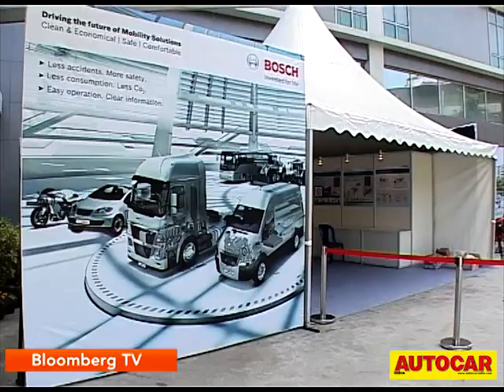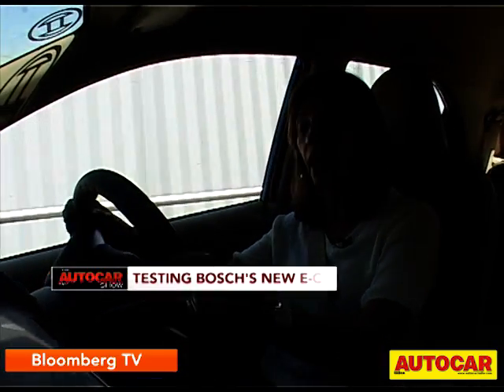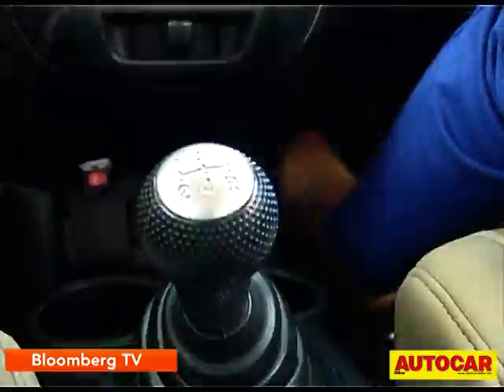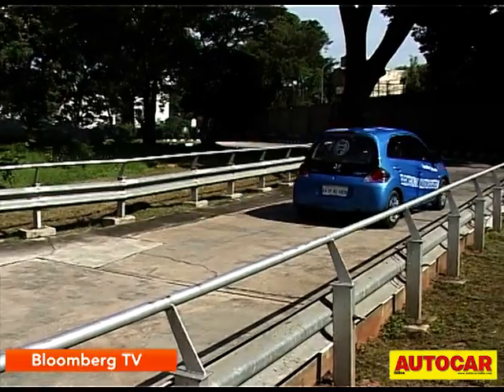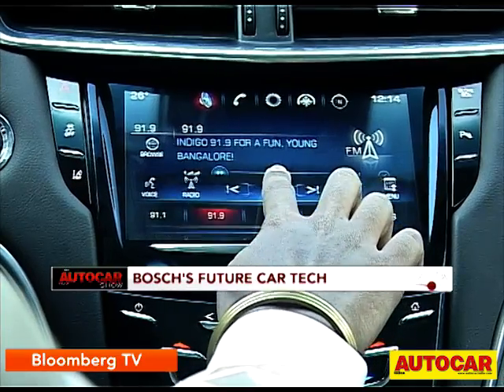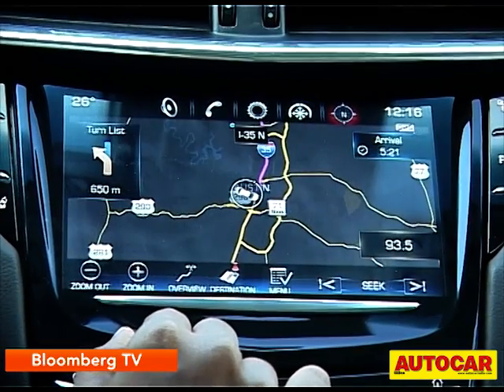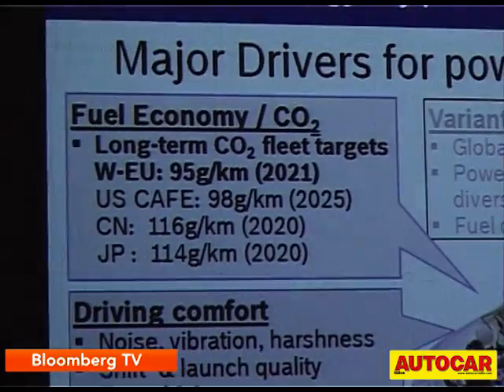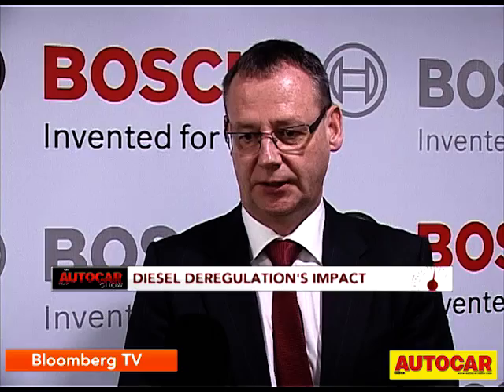A Visit To The Bosch Technical Centre, Bangalore | Feature | Autocar India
We spend a day at the Bosch Technical Centre in Bangalore to experience new driver assistance and connectivity technology that may be mass produced in the future.